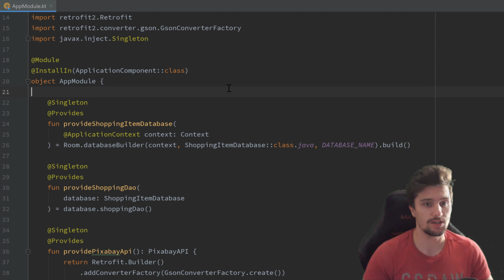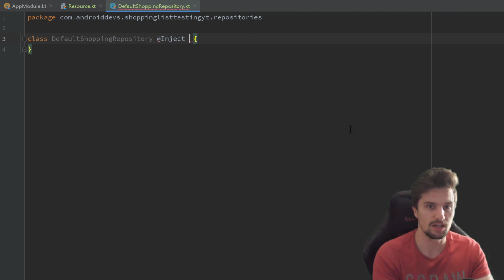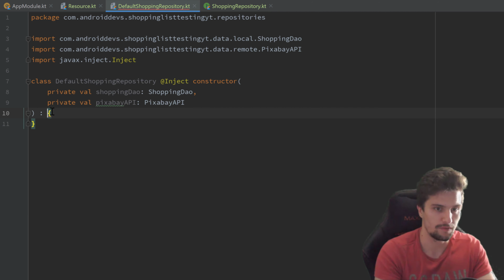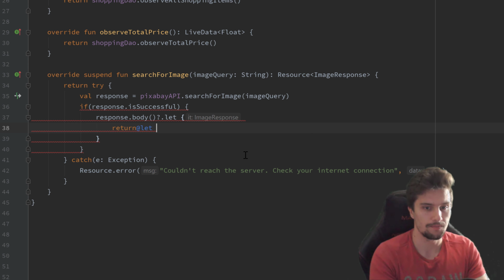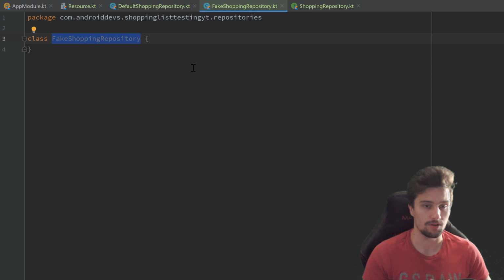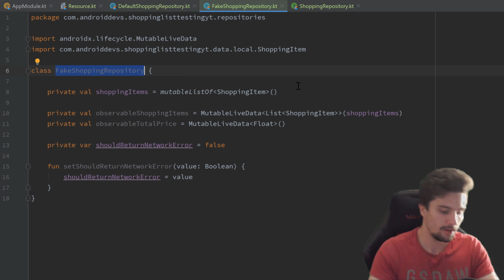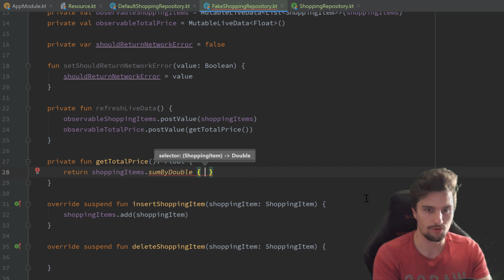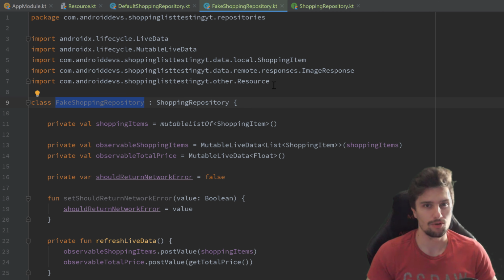Creating a Fake Repository for Testing - Testing on Android - Part 8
In this video we will create two versions of our repository to also efficiently use it in our app.